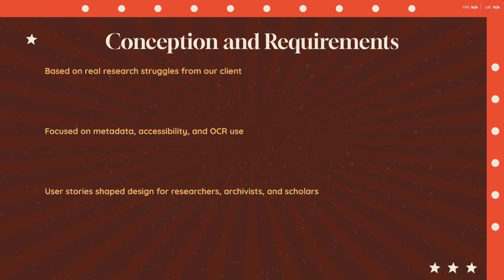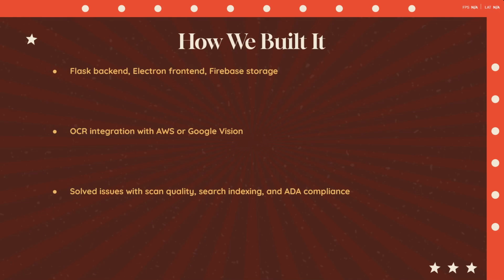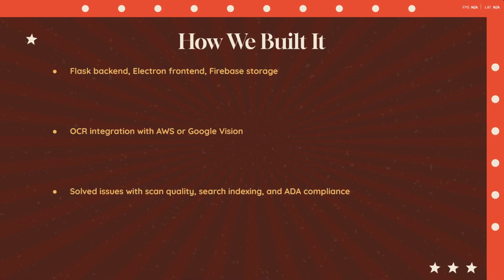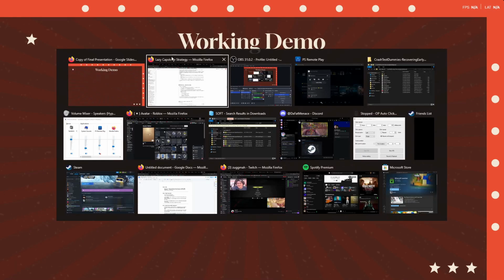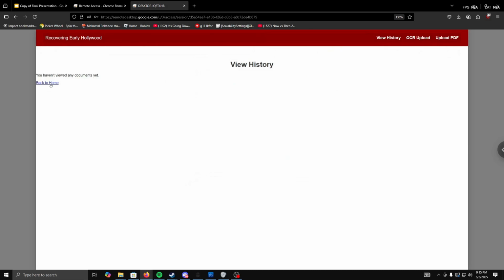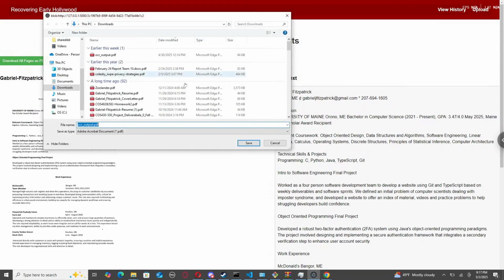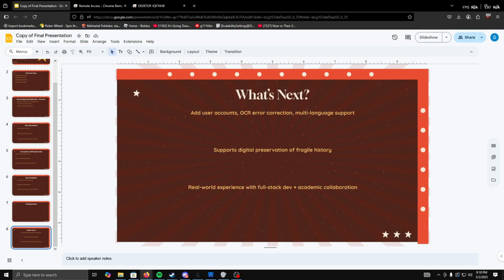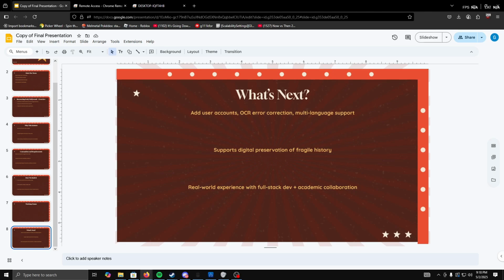RecoveringEarlyHollywood - CrashTestDummies UMAINE Capstone Promo